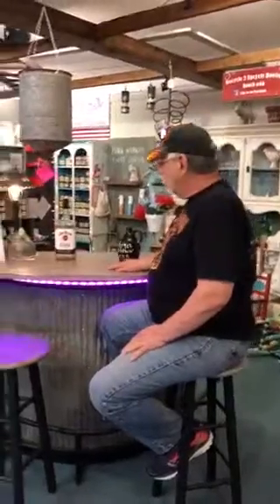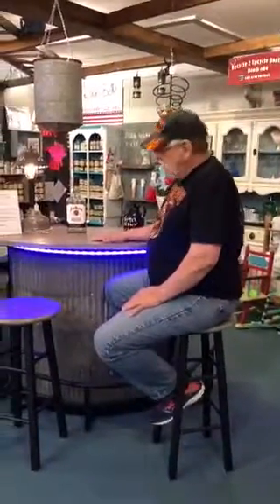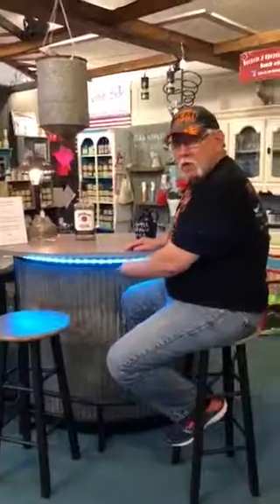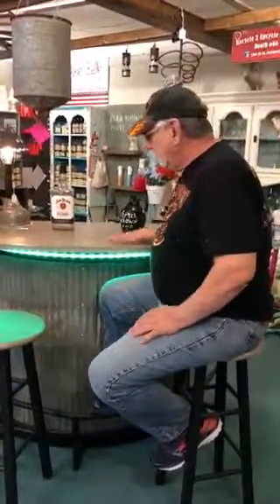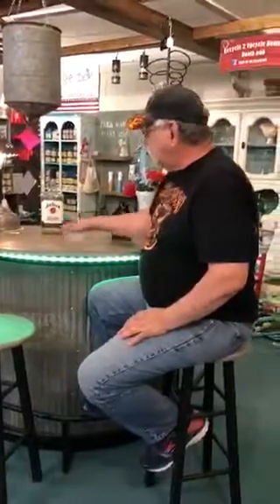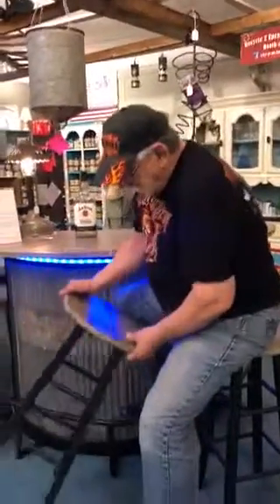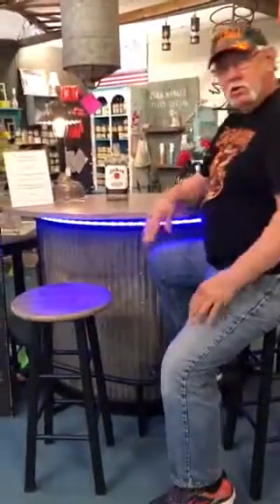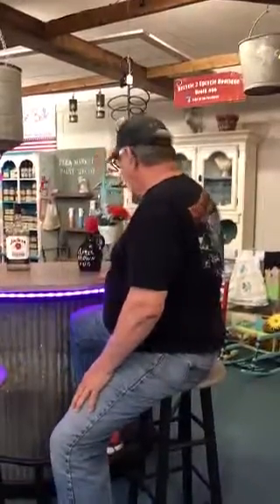Krusty Rusty & the Bar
Krusty describes a nomade bar at the Rusty Star